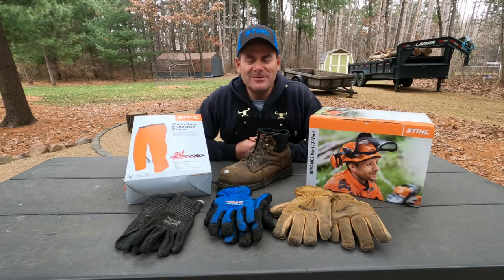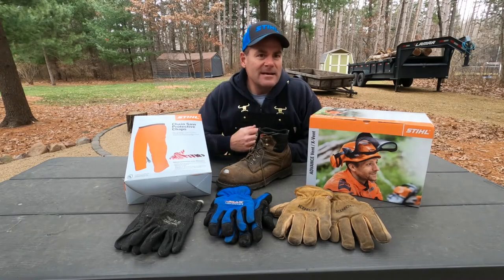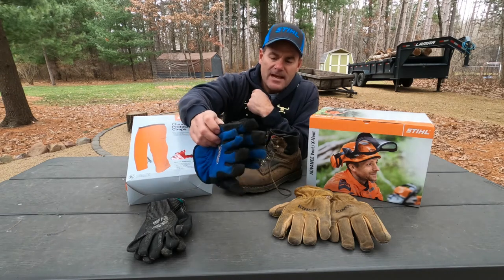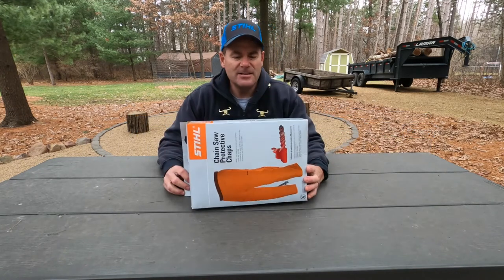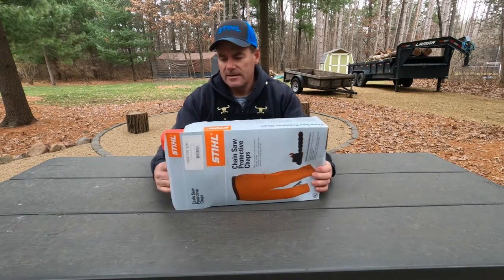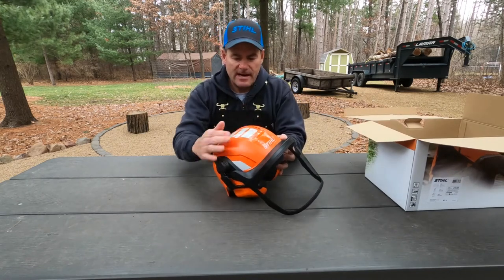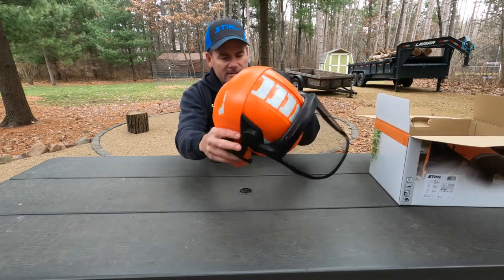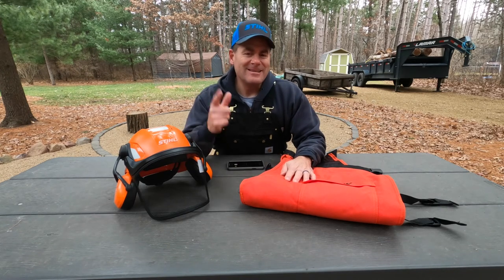#44 Stihl Chaps and Helmet Review and Unboxing - Firewood Safety Gear Must Haves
In this video we show the top 4 items I like to use to protect myself when cutting and making firewood.  I do an unboxing of the new Stihl Advance Vent helmet as well as the Stihl protective chaps